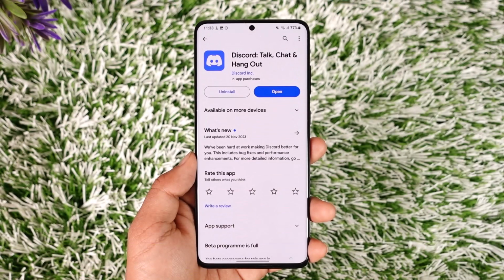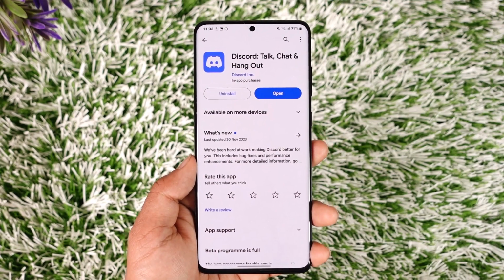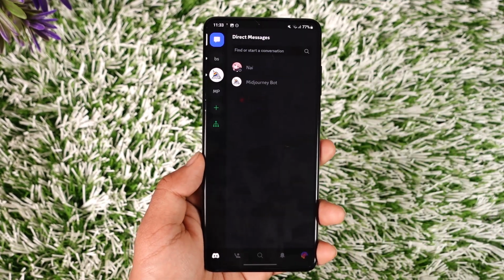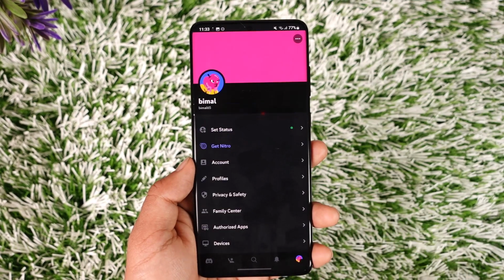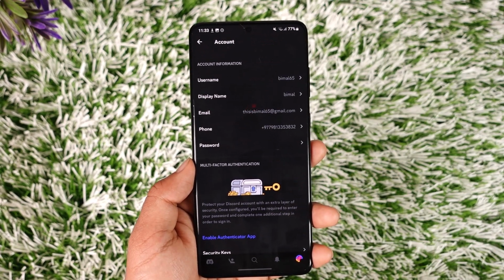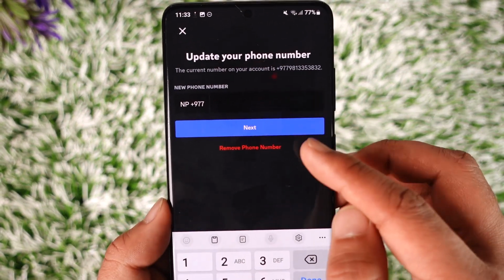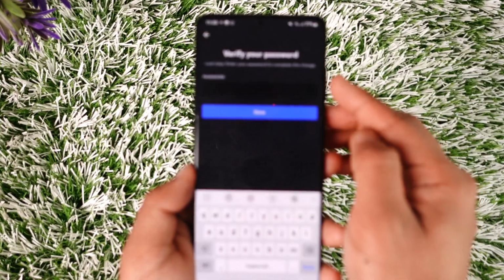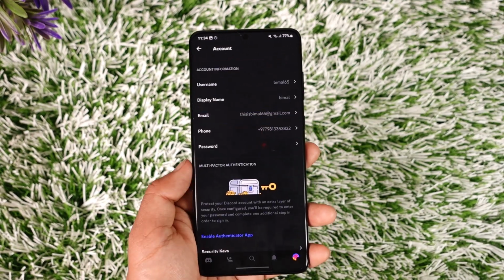How to Remove Phone Number from Discord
This video guides you through an easy step-by-step process to remove your phone number from Discord. So make sure to watch this video till the end.

~ Chapters:
0:00 Introduction
0:11 Remove Phone Number
0:51 Conclusion